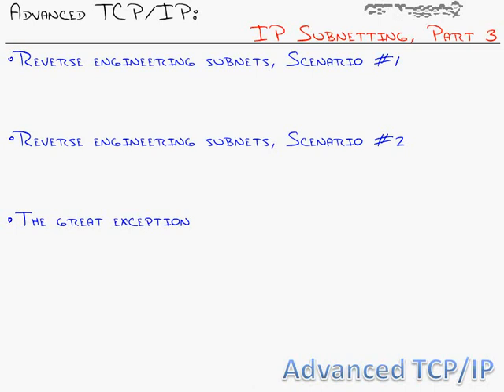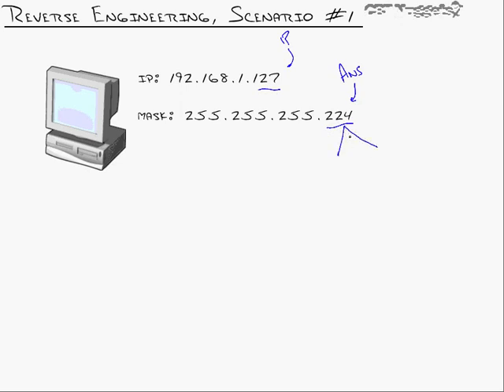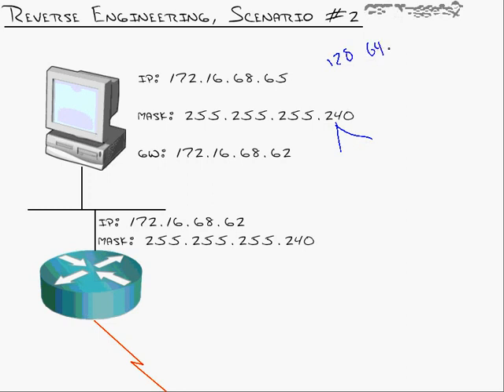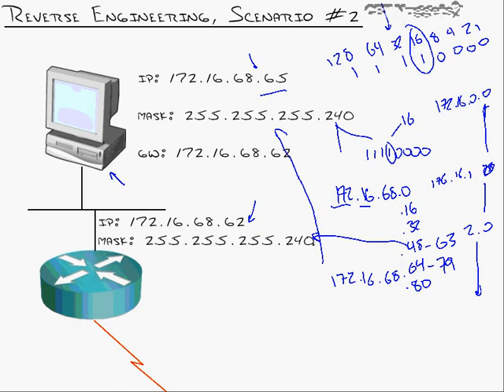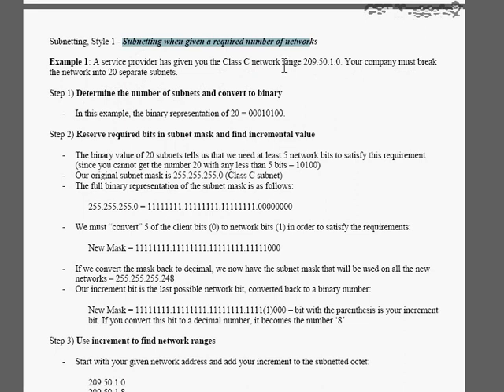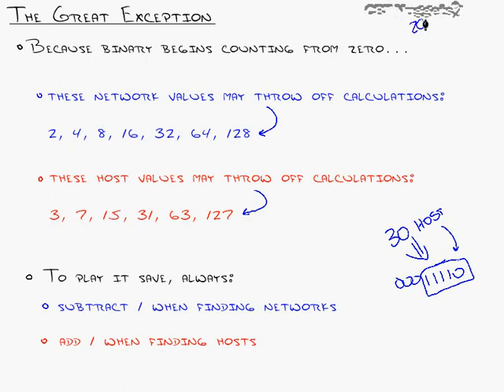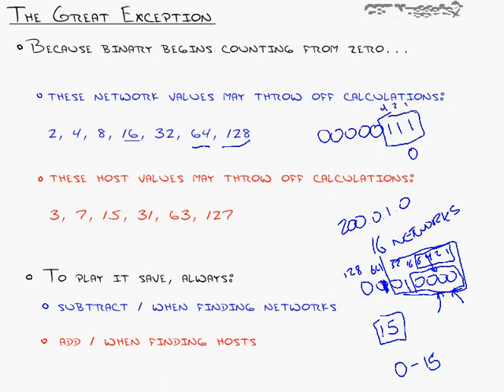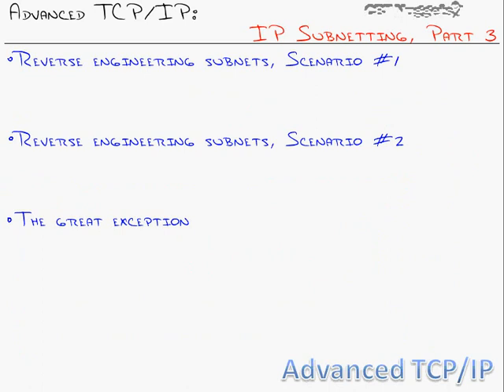Advanced TCP IP IP Subnetting